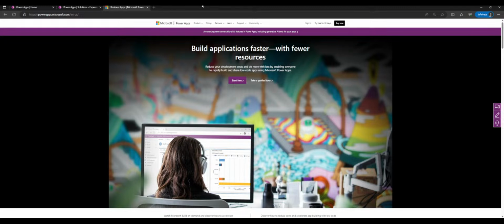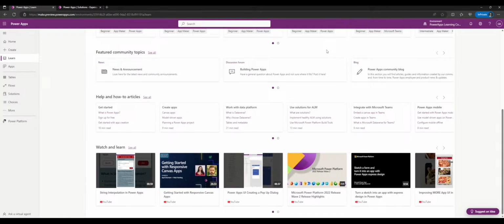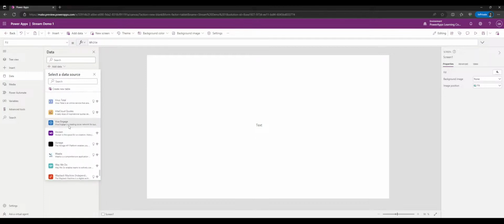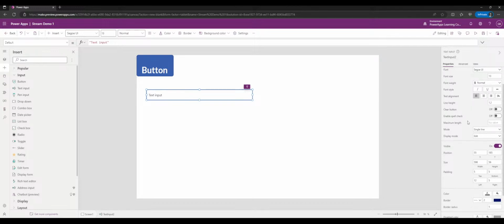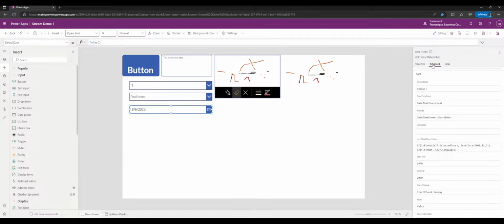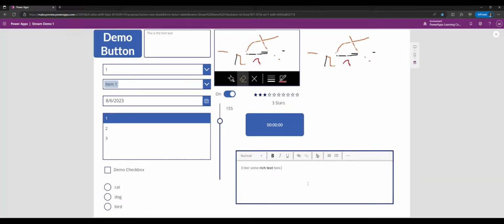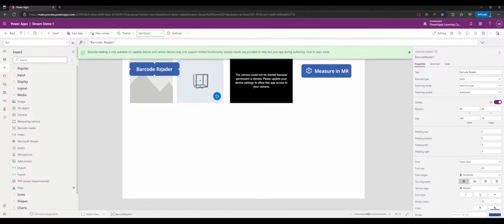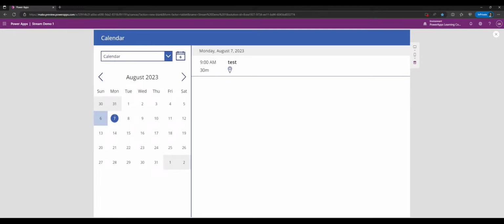Microsoft PowerApps - Environments & Canvas Apps Controls Overview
A series of learning streams and videos geared towards people coming into the PowerPlatform with a wide range of development experience.